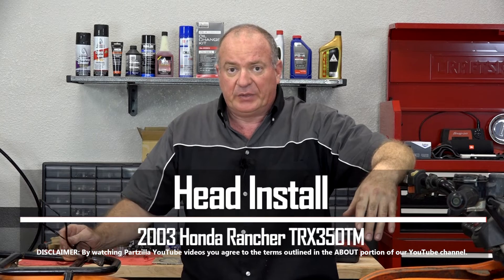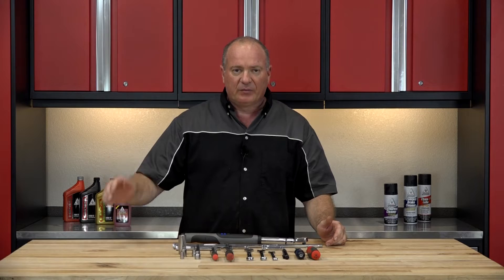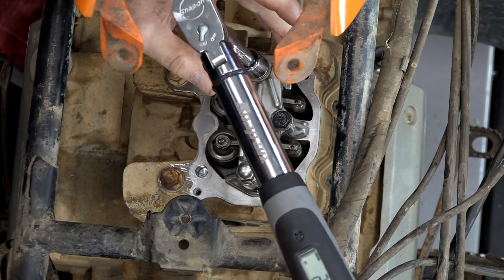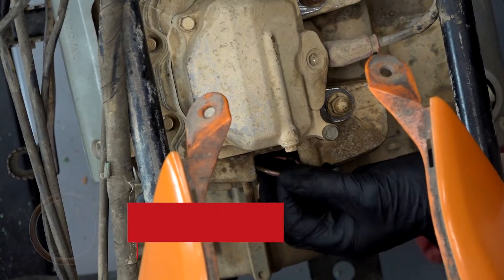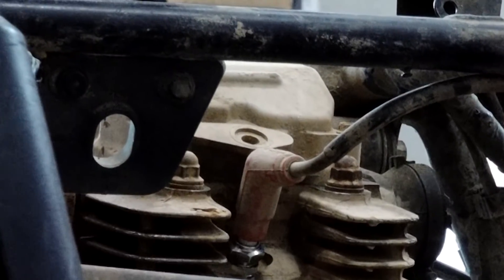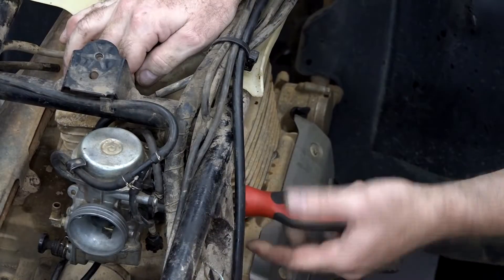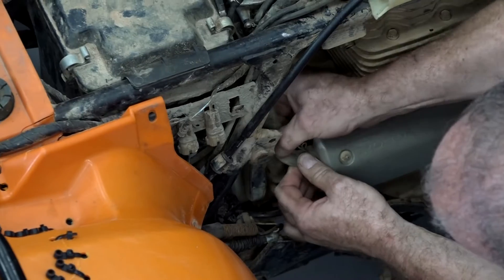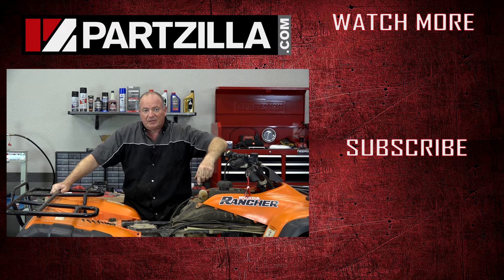Honda Rancher 350 Top End Rebuild Part 4: Head Installation | Partzilla.com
In part four in our Honda Rancher 350 top end rebuild series, we’re installing the head on the engine and getting the 2003 Honda Rancher ready to run. John will show you how to correctly install the head and torque it to Honda’s specifications. Then, he’ll start putting the rest of the machine back together starting with the exhaust system. He’ll then show you how to reinstall the carburetor and fuel tank to complete the fuel system. Finally, he’ll install the air intake and airbox and then connect the battery and test the unit to make sure we’ve got it running properly.

VIDEO HIGHLIGHTS:
Installing the head - 1:30
Attaching the exhaust pipe - 4:11
Installing the carburetor - 5:50
Installing the fuel tank - 6:58
Installing the intake and airbox - 7:22
Connect the battery - 8:25